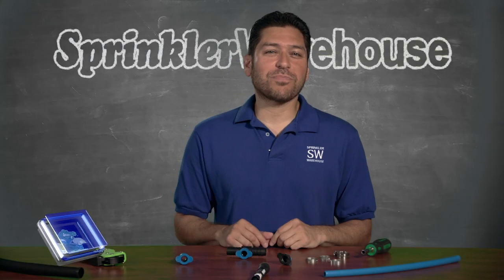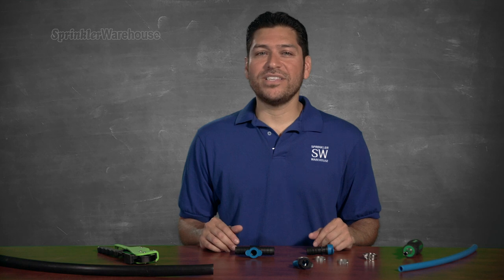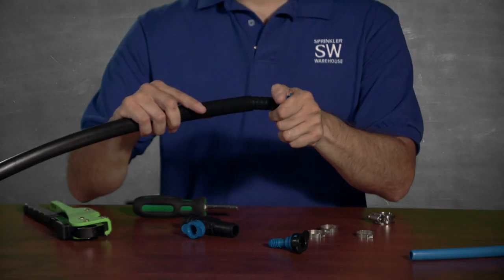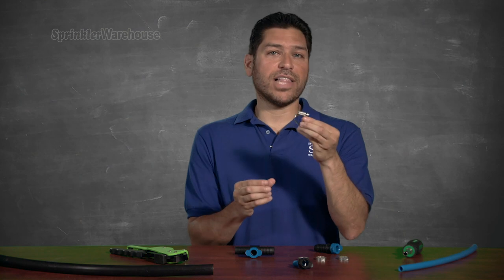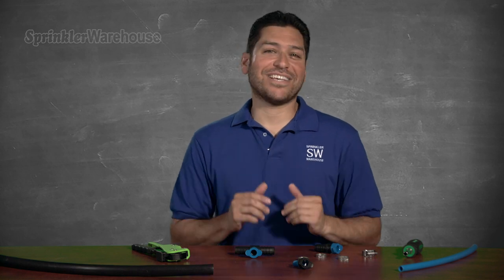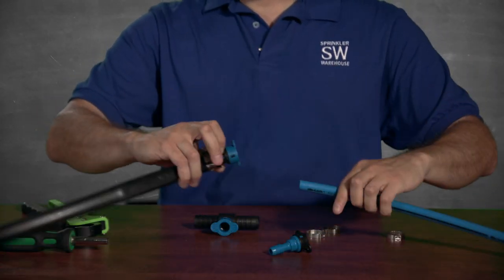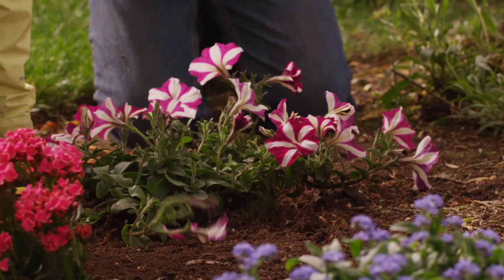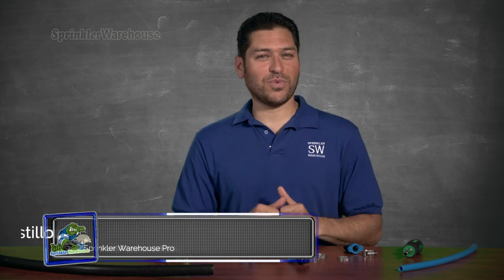Connecting Poly to Blu-Lock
Sprinkler Warehouse Pro Alfred Castillo describes the Blu-Lock fittings that allow you to attach this unique system to your existing poly pipe.